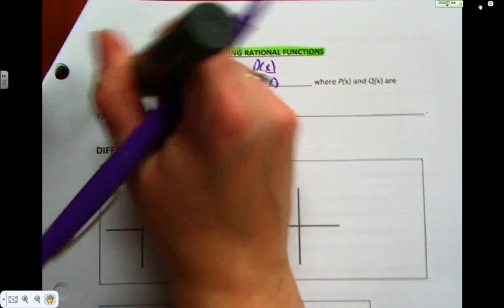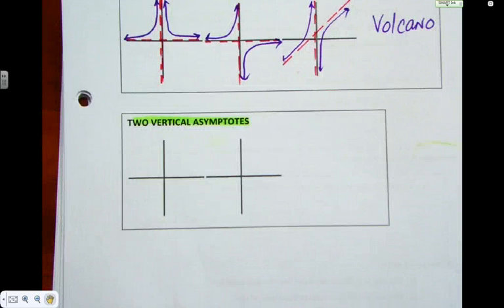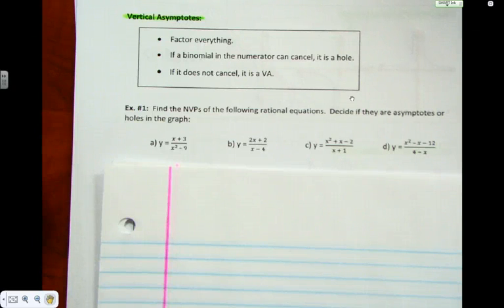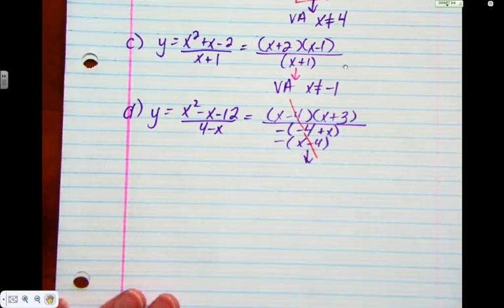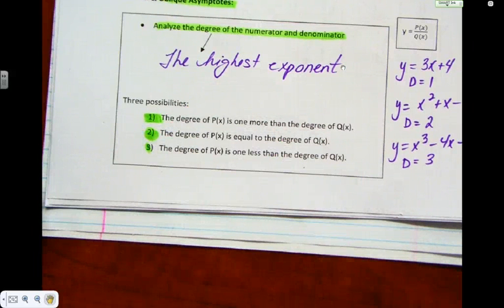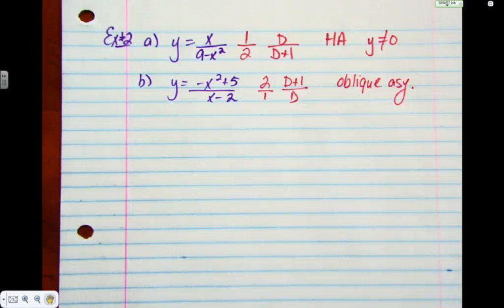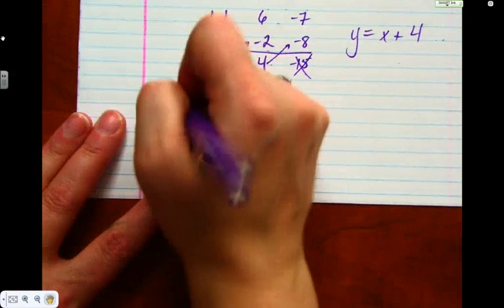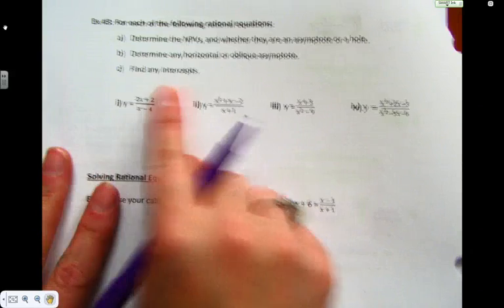MA40SPpm Tail 03Nov2014 094520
Analyzing Rational Functions - part 1/2